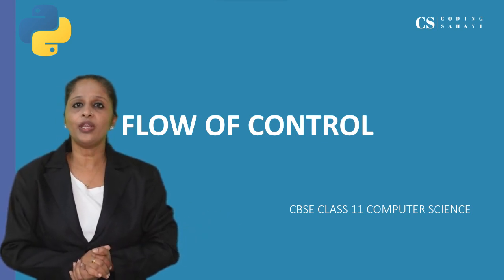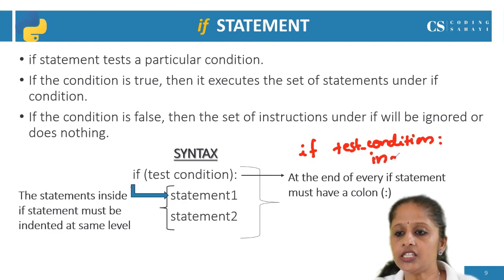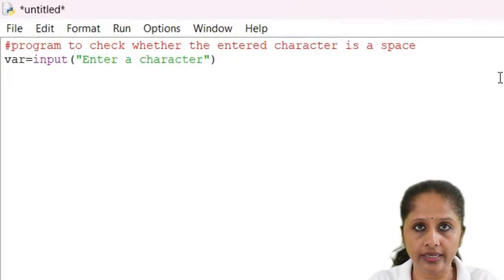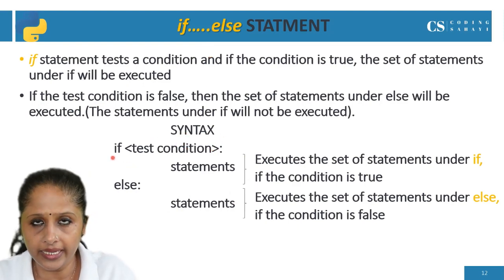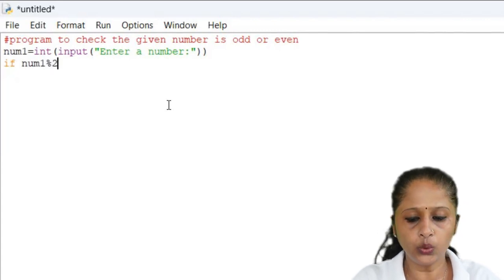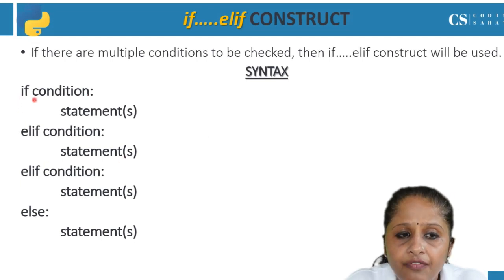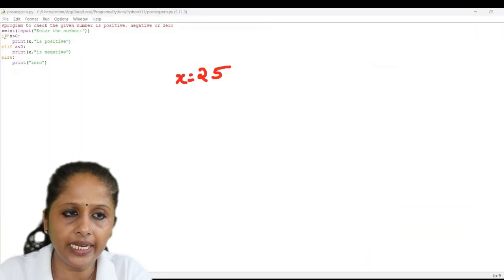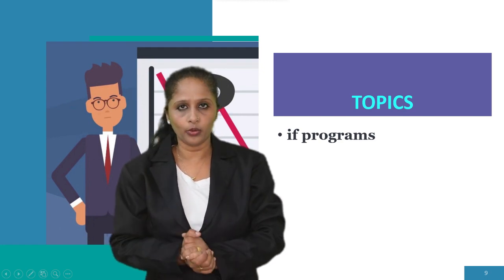if, if----else, if---elif in Python - CBSE CLASS 11 & 12 COMPUTER SCIENCE/IP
if, if else, if---elif in Python
00:00 - INTRODUCTION
00:54- if
05:32- if example
11:13- if---else
13:42- Program to check whether the given number is odd or even
19:37- if elif
26:13- Nested if
NOTES:
FLOW OF CONTROL, IF, LOOPS